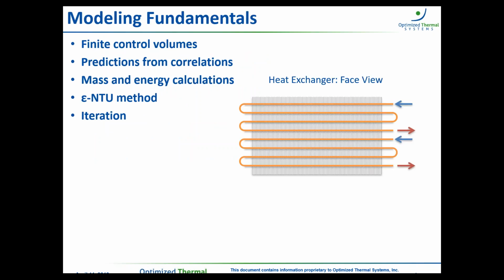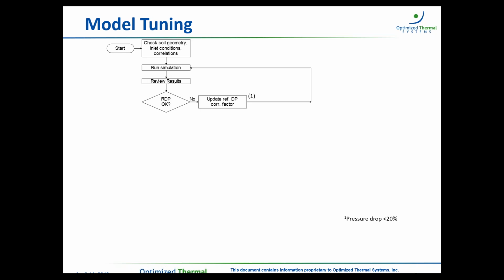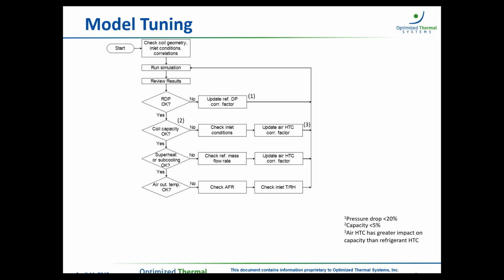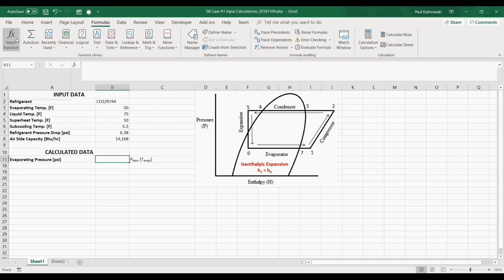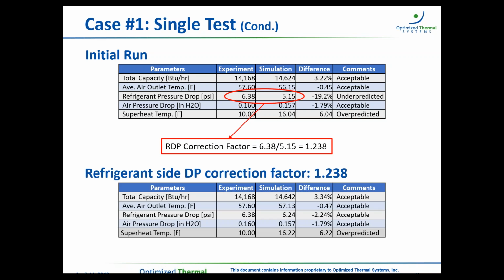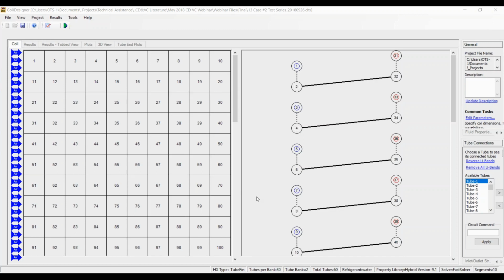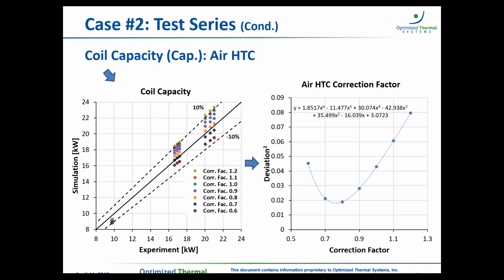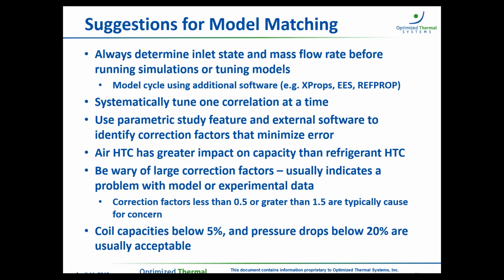Tuning Models in CoilDesigner Using Experimental Data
Learn how to use your data collected from experimental tests to fine-tune your heat exchanger models developed in CoilDesigner. Improve model accuracy by comparing simulation results against results from the laboratory.